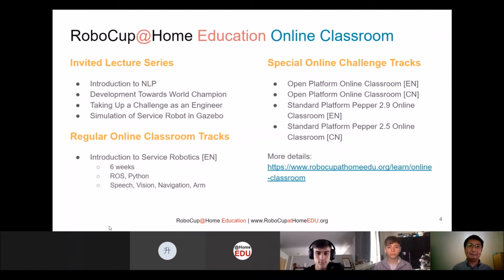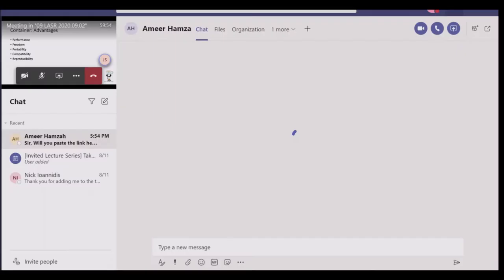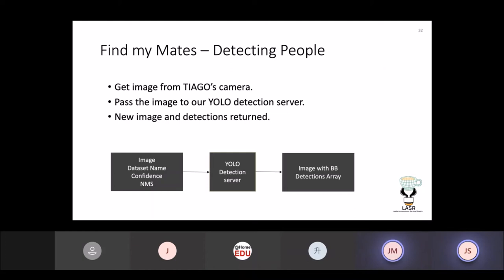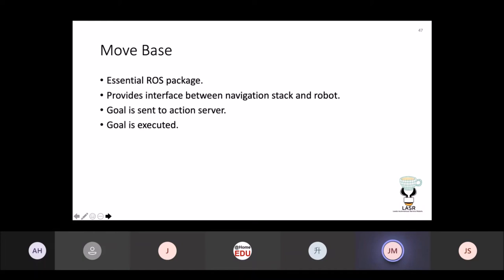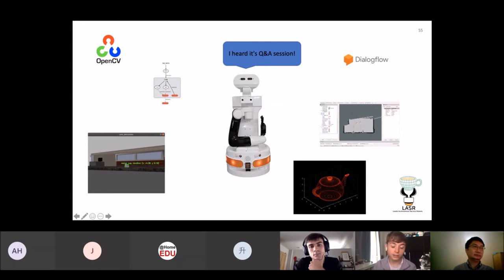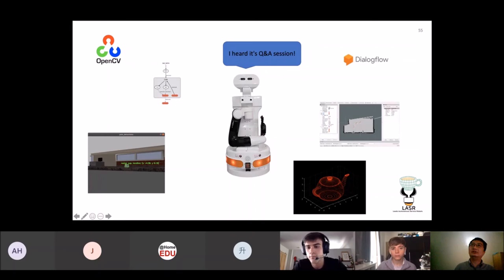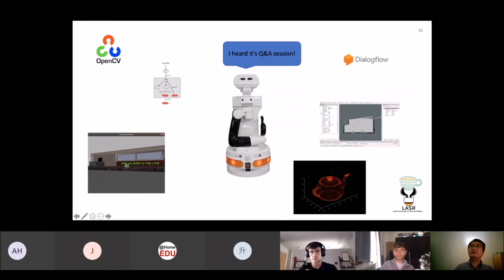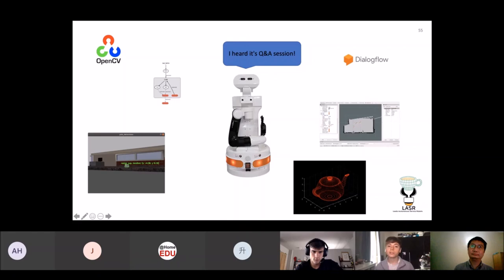Human-Robot Interaction Simulation in ROS Gazebo - LASR (University of Leeds)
RoboCup@Home Education
Online Classroom - Invited Lecture Series

== Human-Robot Interaction Simulation in ROS Gazebo ==
Speakers: LASR | University of Leeds

Date and Time:
- September 2, 2020 (Wed) 17:30~19:30 (GMT+8 China/Malaysia)
- September 2, 2020 (Wed) 05:30~07:30 (EDT New York)
- September 2, 2020 (Wed) 10:30~12:30 (UTC+1 UK)